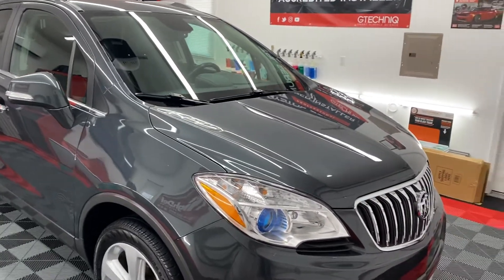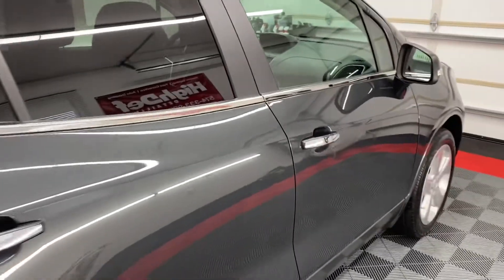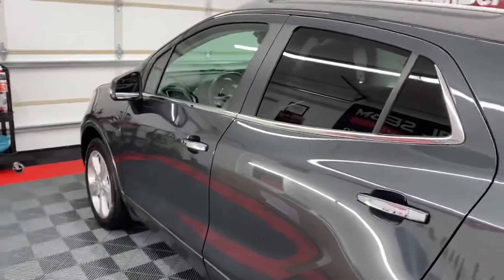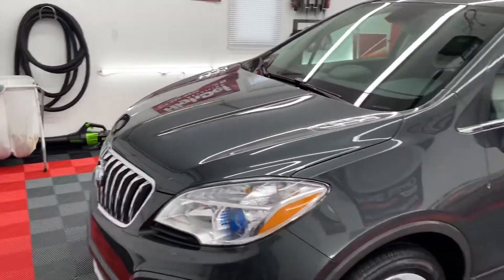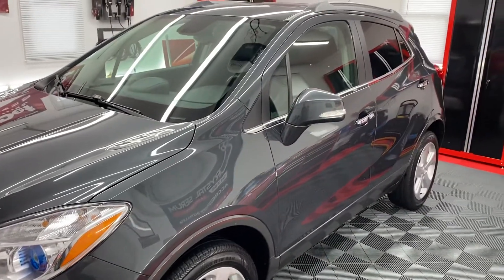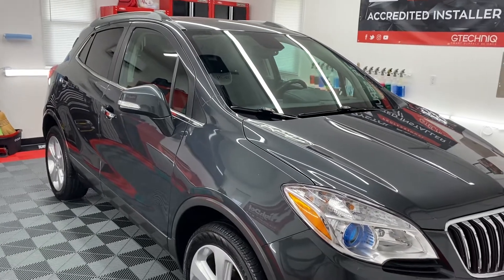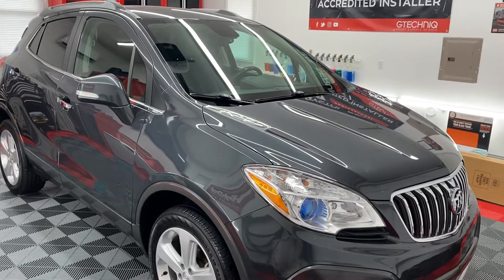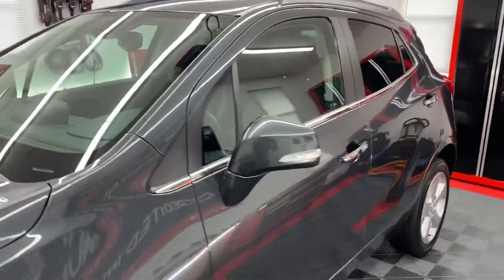5 year Coating - Crystal Serum Light + Exo